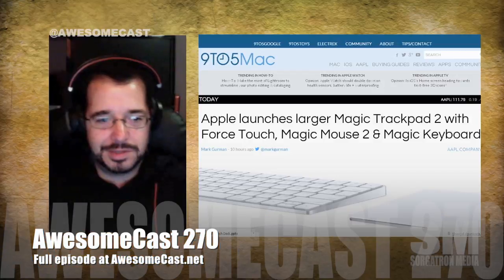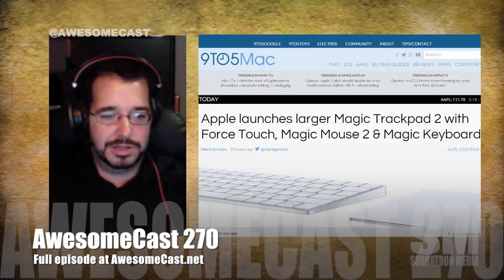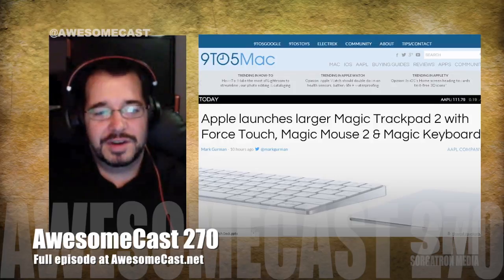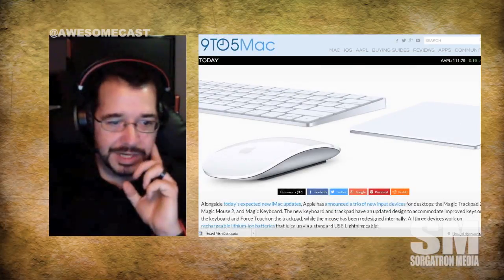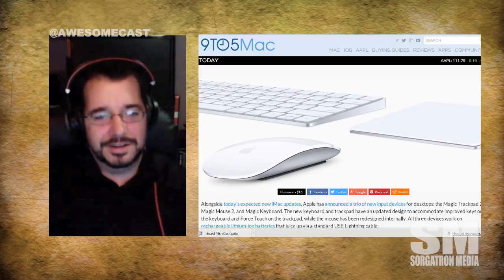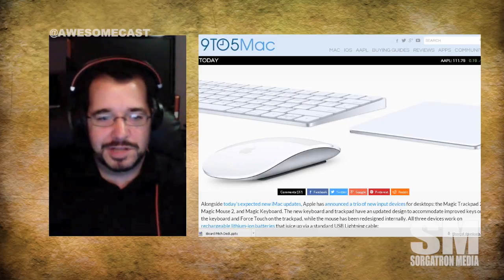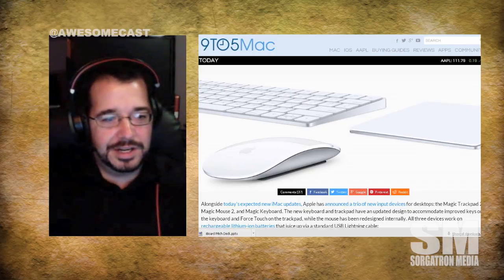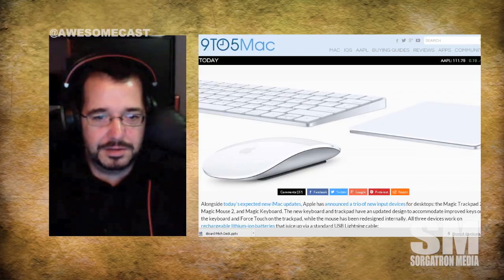New Apple Mighty Mouse 2, Force Touch Track Pad and Keyboard and why it matters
Why is force touch going to change how you work?

Find more from this episode Awesome Cast 270 at AwesomeCast.net